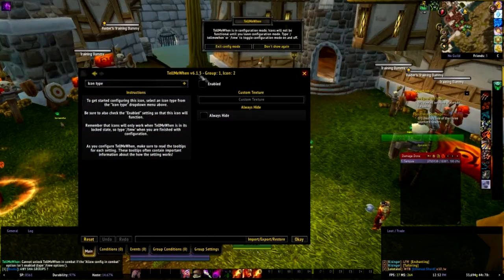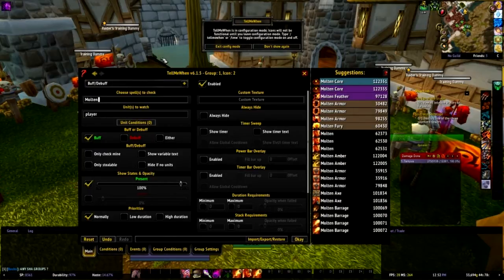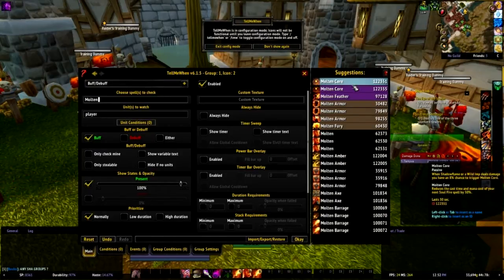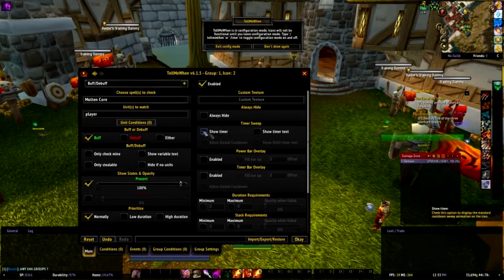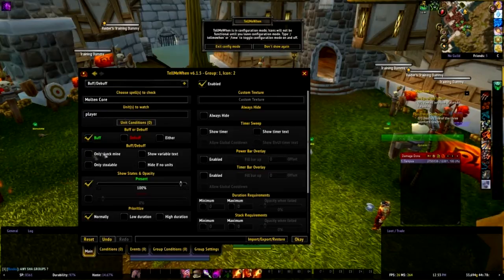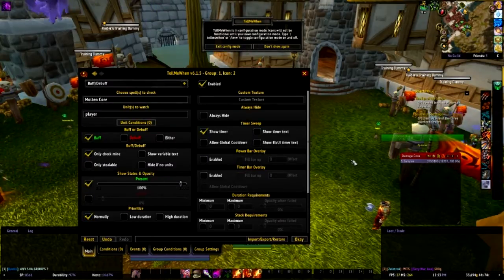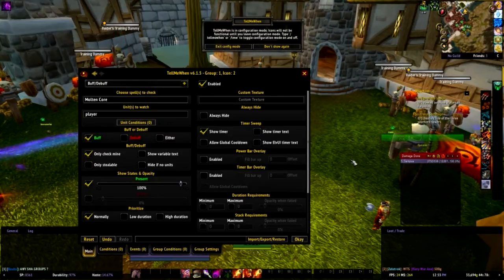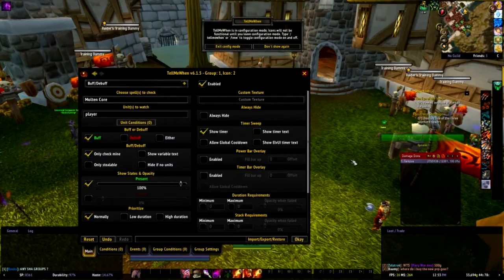Tellmewhen Guide For Molten Core Buff Warlock World of Warcraft Addon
Hello and welcome to yet another guide for the wondrous addon that is Tellmewhen or TMW for short! This time we will be looking at how to keep track of that lovely warlock buff... molten core!